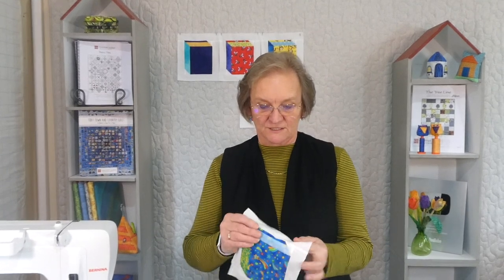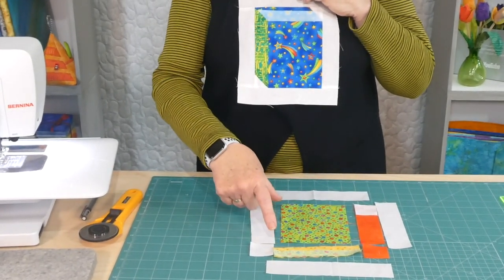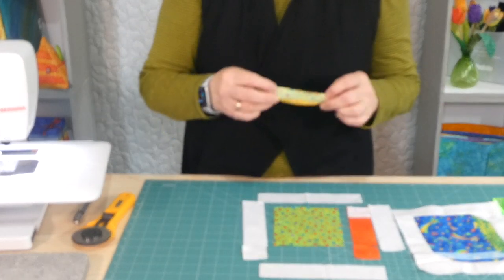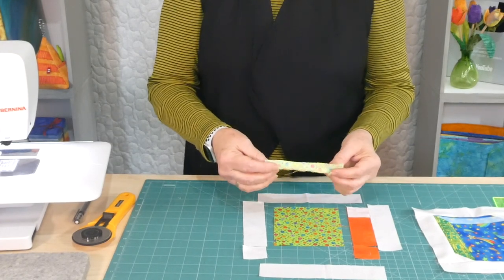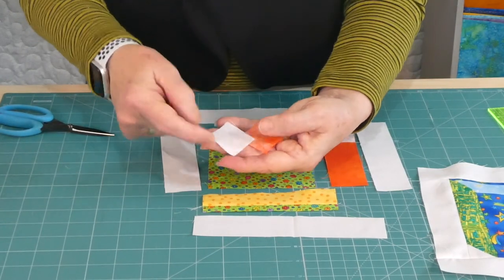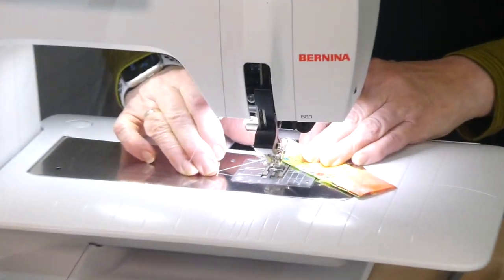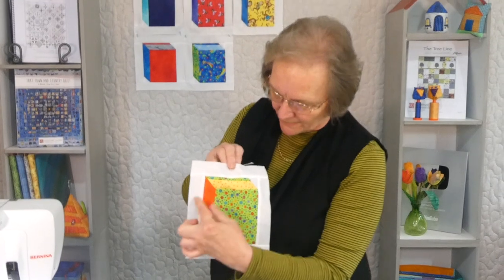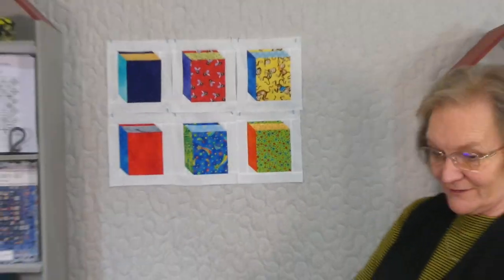Fun Time Idea with a Book-alike Block - Quilting Tips & Techniques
This video shows an idea for making a "book-alike" block. A great way to use up some leftovers or some new delicious fabrics! So much fun to play! These book blocks could be embellished with embroidery, applique, writing. or simply made using fun fabrics. A great block if you want to personalise it. The block measures 7 1/2" x 8 1/2" and is designed by SuanClaire/GourmetQuilter.